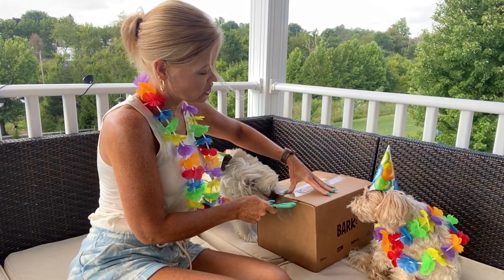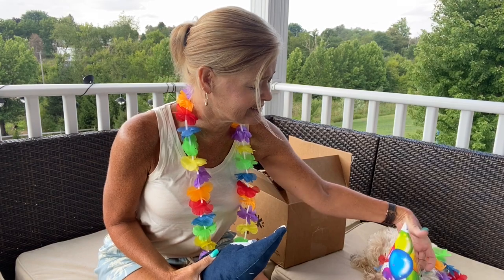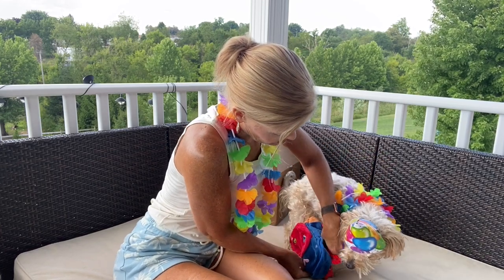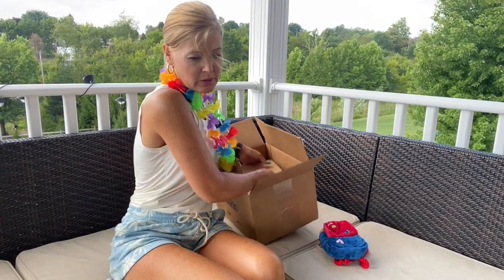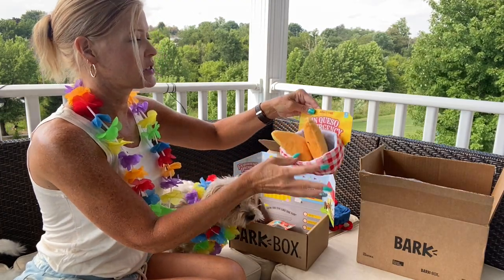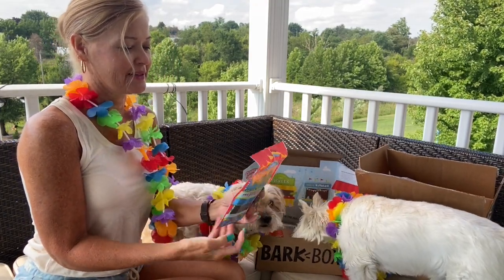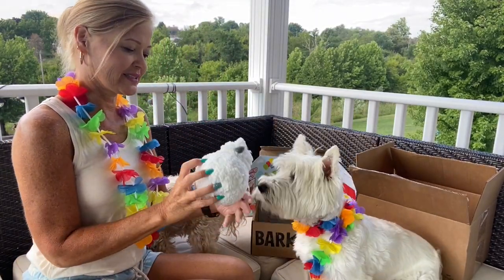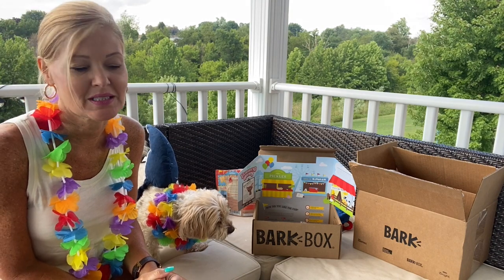BarkBox | August 2020 | Wyatt's hot mess birthday bark box! Wyatt goes crazy!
Hi Everyone!

This video is a hot mess as Wyatt is so excited he pretty much takes over, lol!  Xena is as patient as ever waiting for her treats.  Wyatt turned 7 on August 10th, so this video is for him.

If you would like to give Bark Box a try for your pups please consider using my referral

First one to use this code gets a free box:  AUTUMN3PQP9R

*NEW* I have a Poshmark closet you can shop!!  I will be adding items regularly